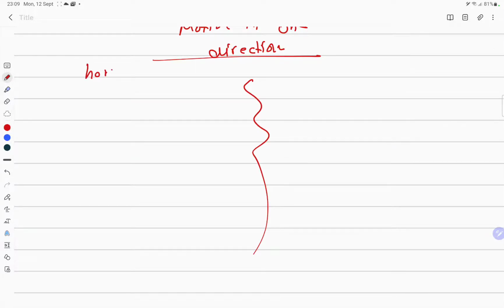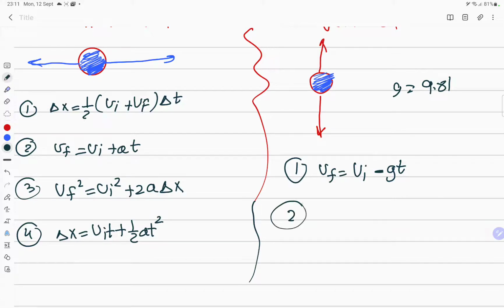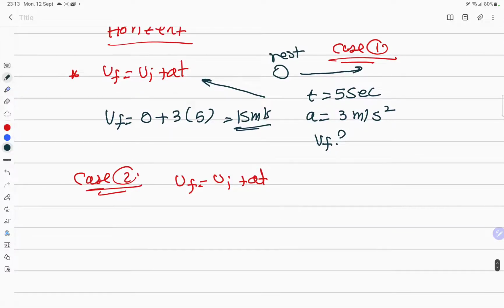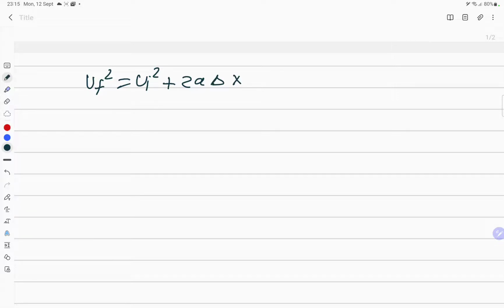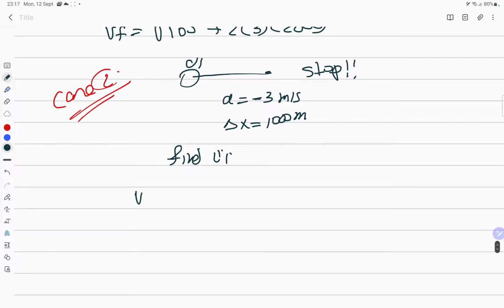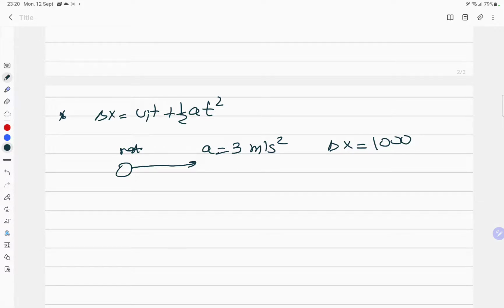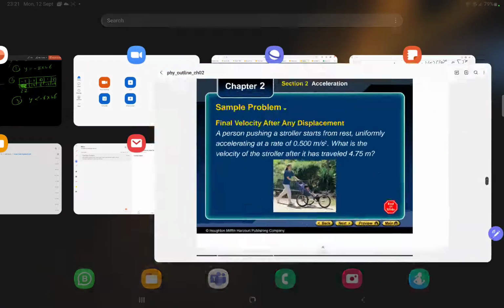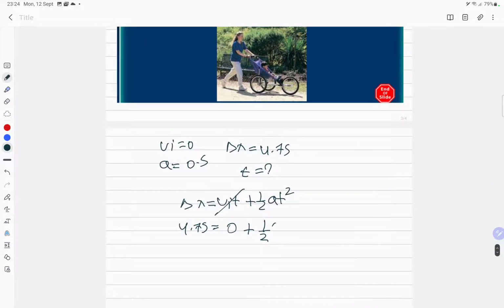Physics Motion in one direction horizental motion